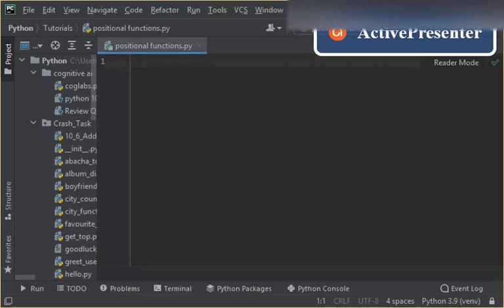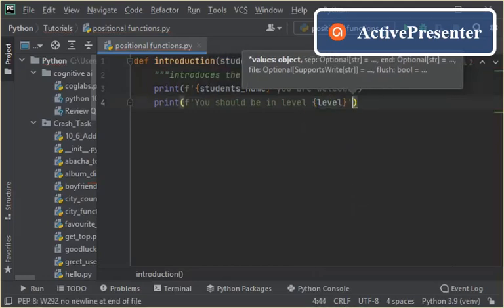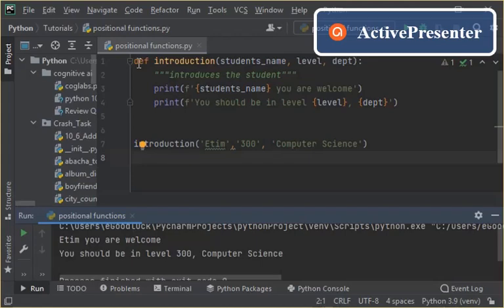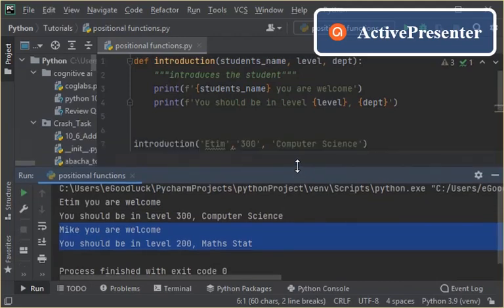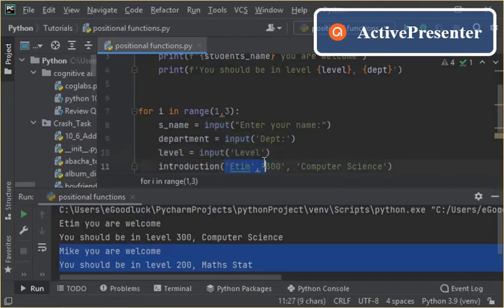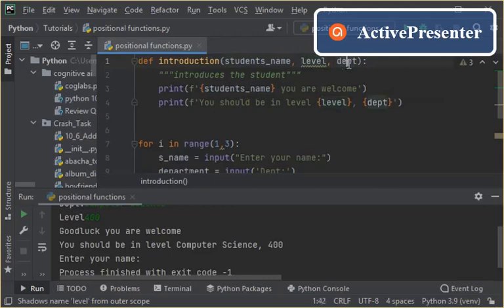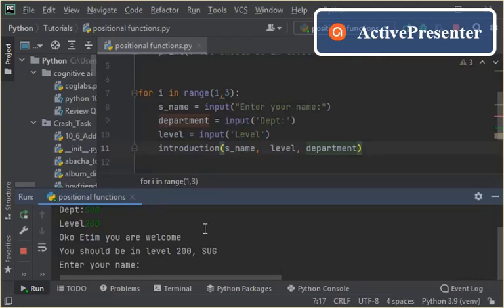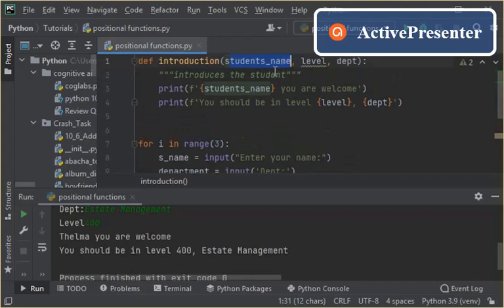positional function arguments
In this tutorial, explanations were offered and demonstrations were made showing how positional arguments can be defined and called.

Share and like our videos if you find them interesting.
Your comments maybe useful to help us improve on our contents.